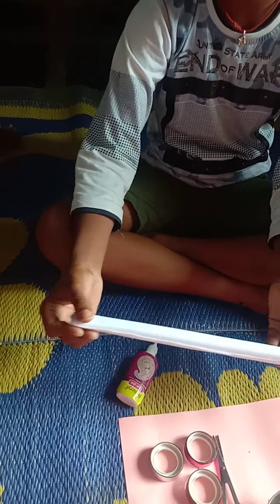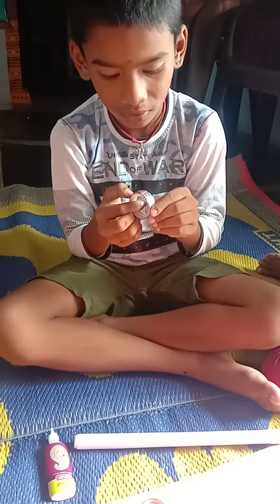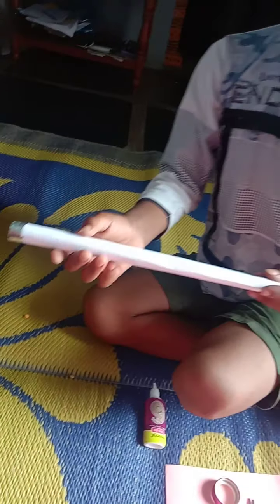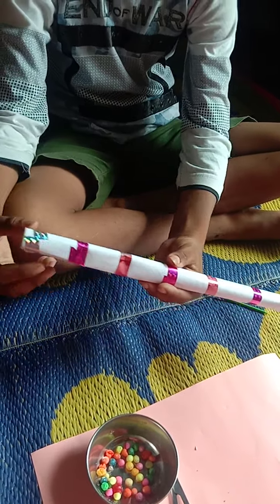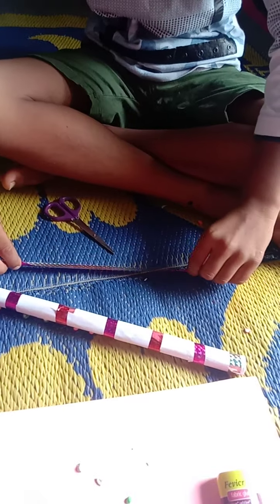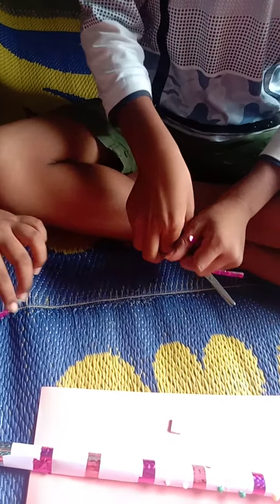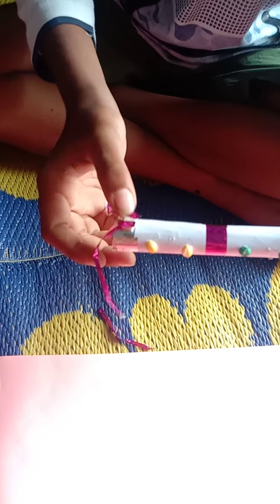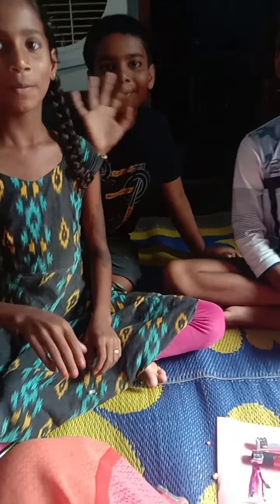How to make flute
Ganta abhiram